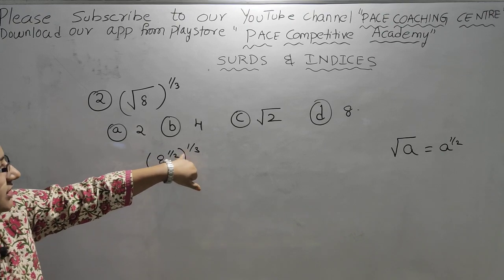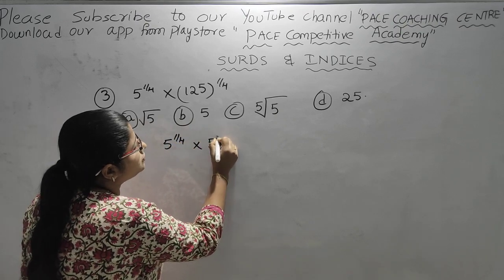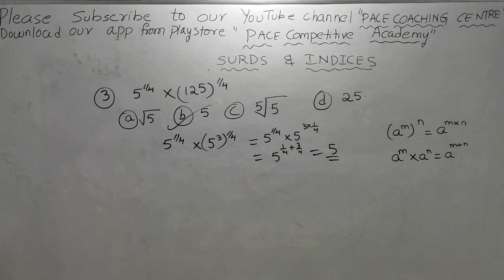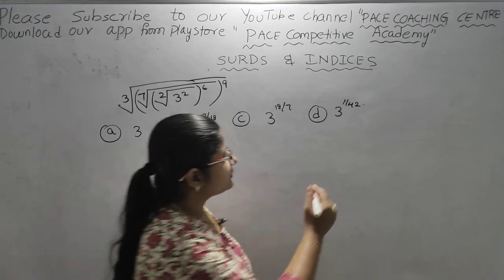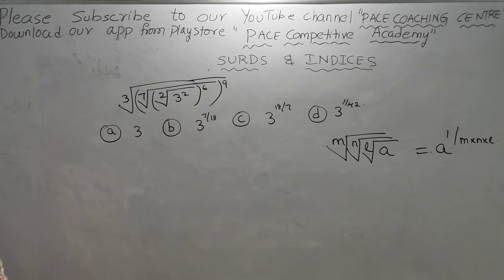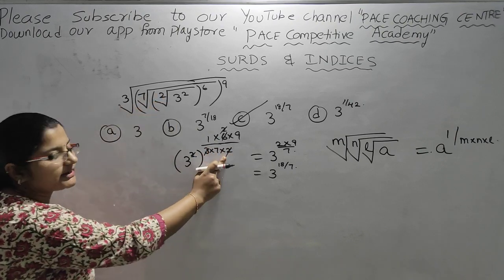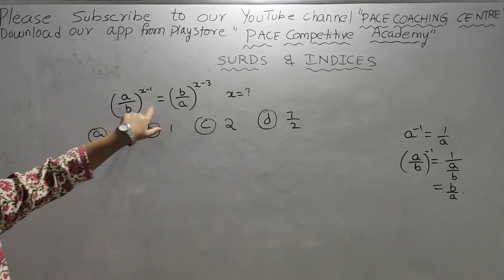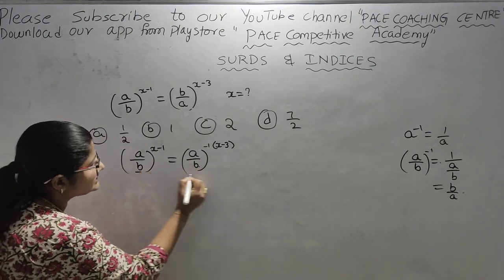PROBLEMS ON SURDS AND INDICES( FOR FULL VIDEO DOWNLOAD OUR APP FROM LINK GIVEN IN DESCRIPTION)